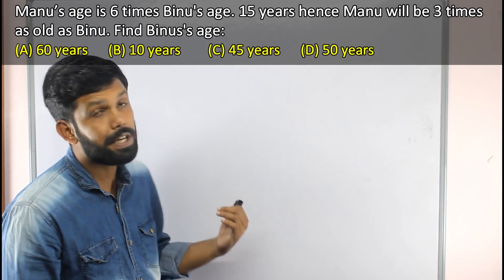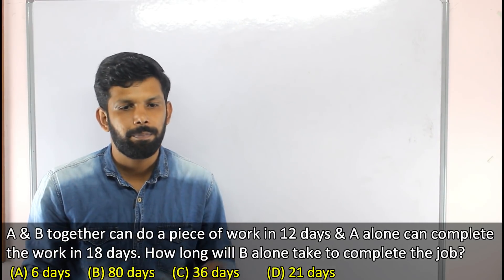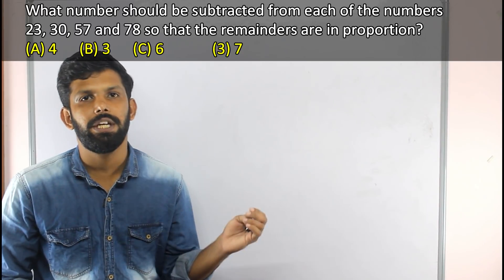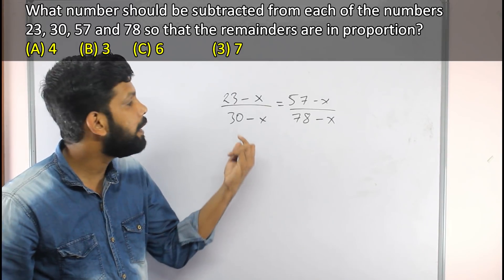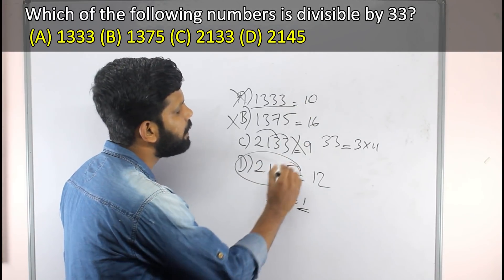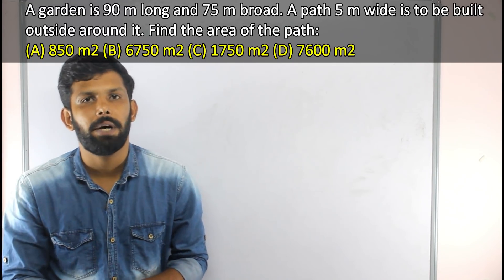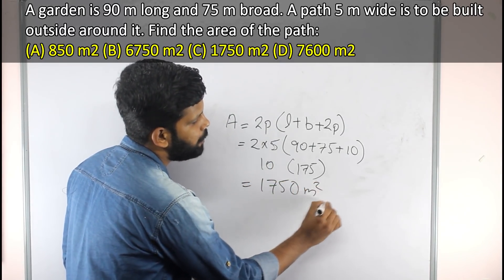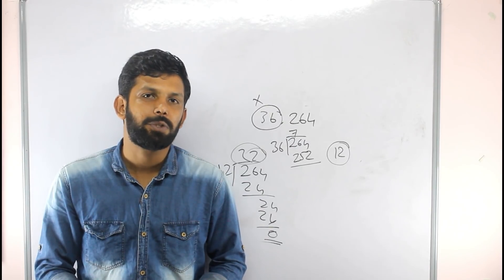University Assistant 2016 Previous Maths Questions | Shortcut Tricks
University Assistant 2016 Previous Maths Questions are solved using unique shortcut tricks in this video.

Ismaiel Kalady is discussing about the 10 maths questions asked in the university assistant 2016 exam. All those questions and thier shorcut tricks are explained

All Videos in the channel